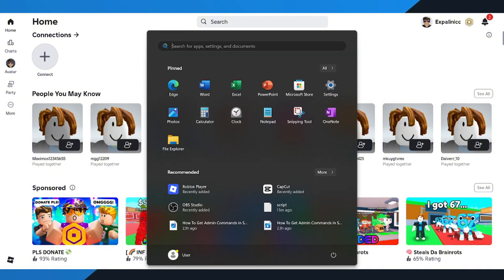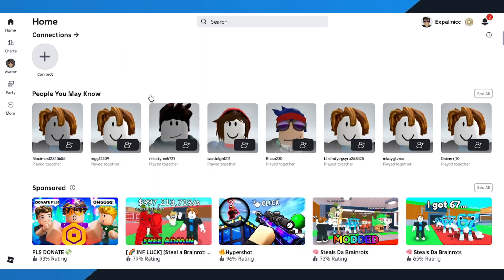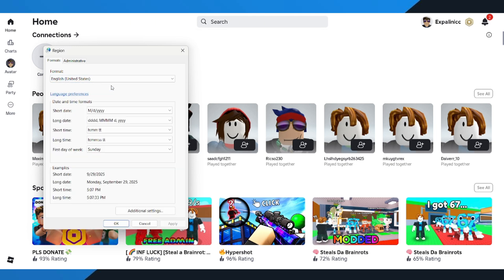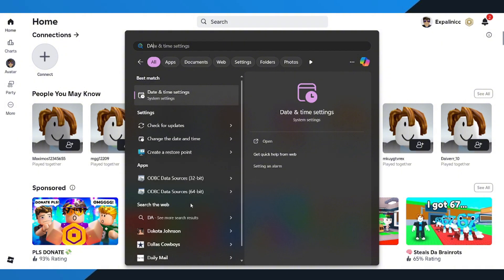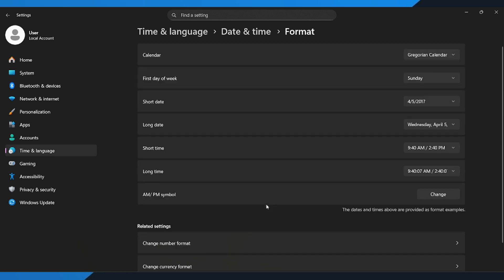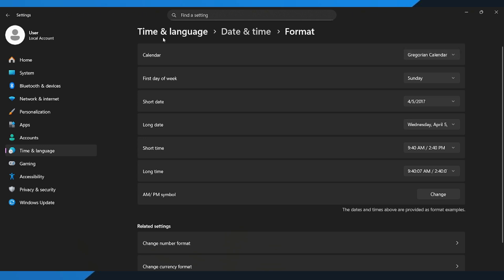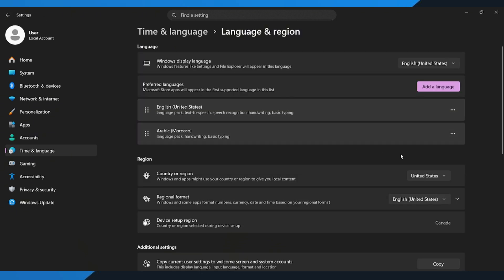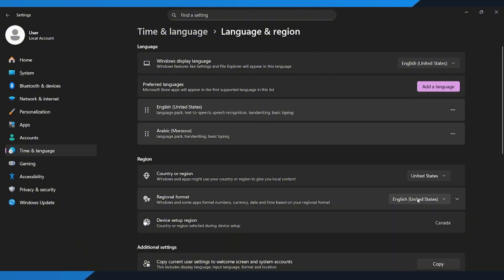How to Fix Roblox Chat Restricted in Your Region - Roblox Chat Not Working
In this short video tutorial, I show you how to fix Roblox chat restricted in your region on your PC/laptop. This means you will be able to enable Roblox chat and remove the “chat restricted in your region” error, and by following these simple step-by-step settings guide you can solve Roblox chat not working issue easily.

Explainic